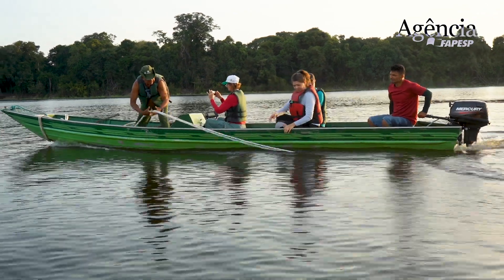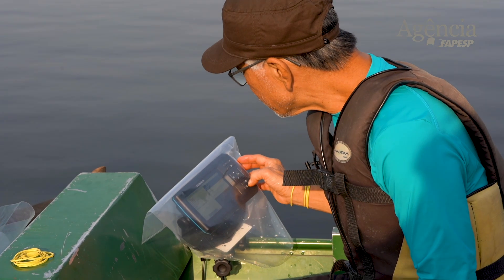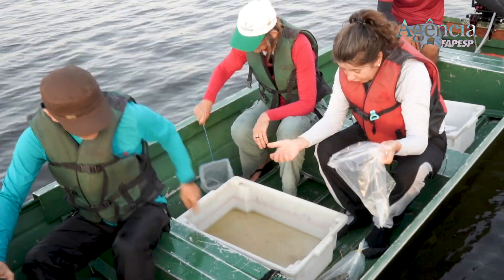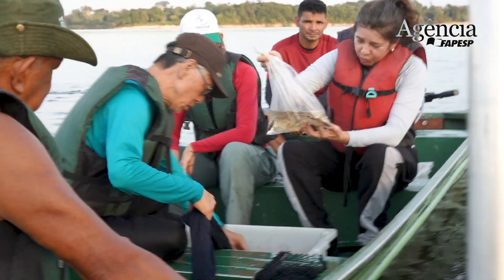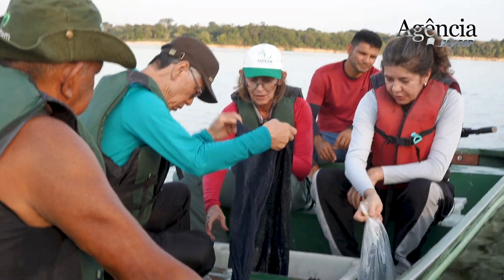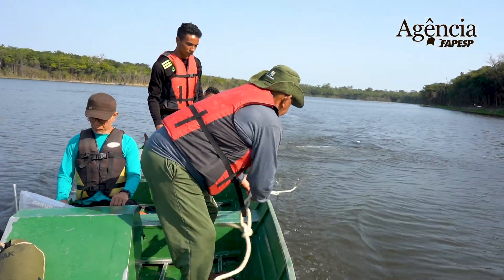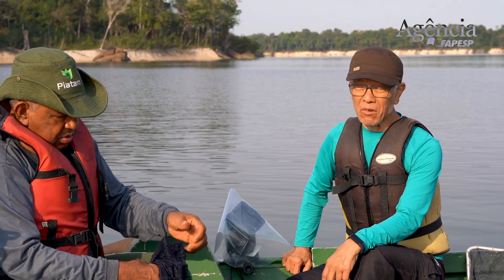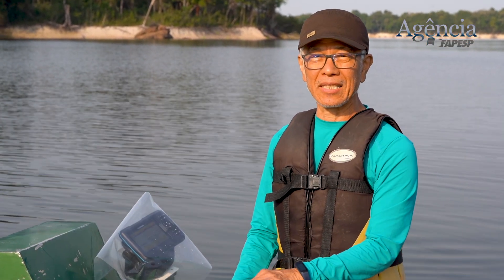Diário de Campo - Rio Negro | Primeiras coletas (ep. 2)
Após 24 horas de viagem desde Manaus, a Expedição DEGy Rio Negro chega à foz do rio Jauaperi, onde finaliza os preparativos para a busca de Iracema caiana. Próximo da comunidade de Tanauaú, em Rorainópolis (RR), a expedição se aproxima dos pontos onde o pesquisador Tyson Roberts teria coletado os únicos quatro exemplares conhecidos de Iracema caiana, em 1968. A raridade de exemplares disponíveis de Iracema em coleções científicas dificulta estabelecer com mais precisão as relações de parentesco da espécies com outros peixes-elétricos.

(English Subtitles)
After a 24-hour journey from Manaus, the DEGy Negro River Expedition arrives at the mouth of the Jauaperi River to finalize preparations for the search for the Iracema caiana. Near the community of Tanauaú, in Rorainópolis (Roraima state), the expedition approaches the points where the researcher Tyson Roberts is said to have collected the only four known specimens of Iracema caiana in 1968.
The rarity of available specimens of Iracema in scientific collections makes it difficult to determine more precisely the species’ relationship to other electric fish.